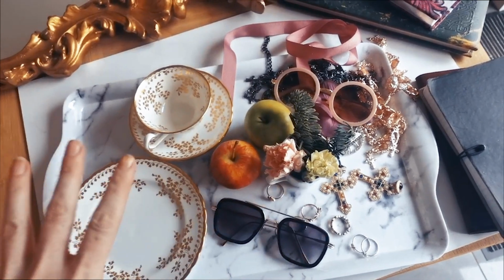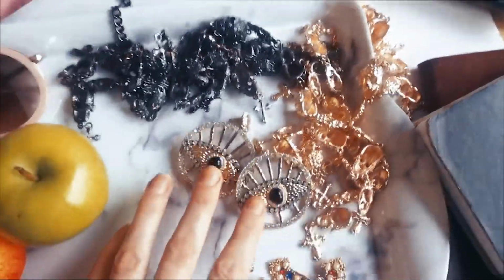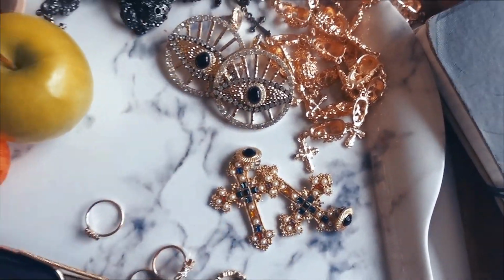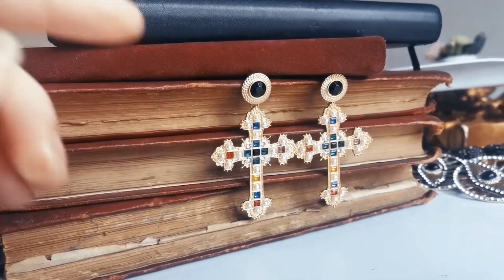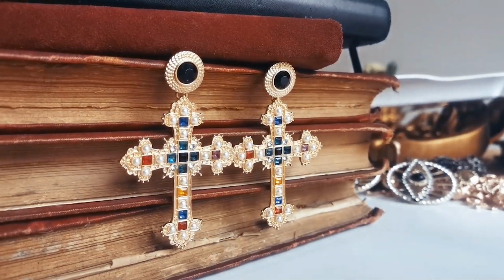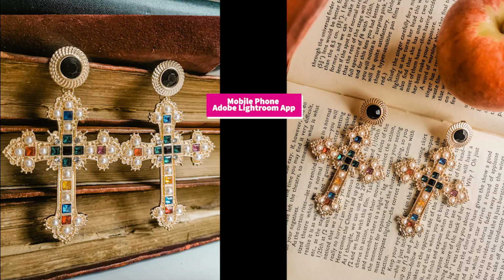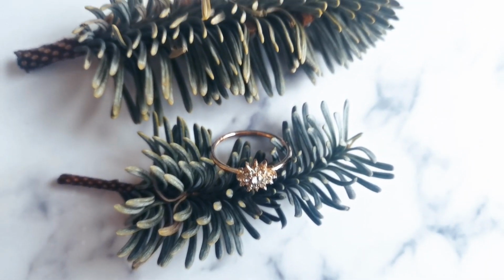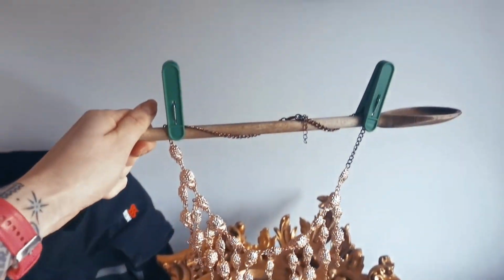Photographying Jewellery/Jewelry At Home Product Photo Shoot - Natural Light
I was asked on my Instagram if I could show people how to capture their products (in particular like rings, necklaces etc) at home with limited equipment/zero lighting/using their phones given the current circumstances here in the UK. So here it is. Using nothing but natural light. All images were edited in Adobe Lightroom/Photoshop app/desktop.

The macro filters I refer to can be found here, but please check the size of your lens first before buying. Some filters are not as good as quality as others.